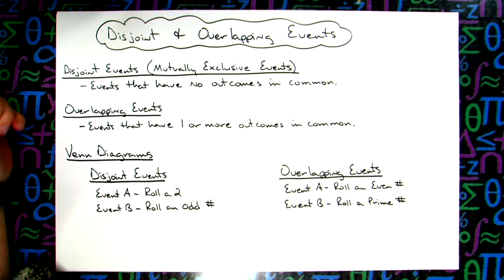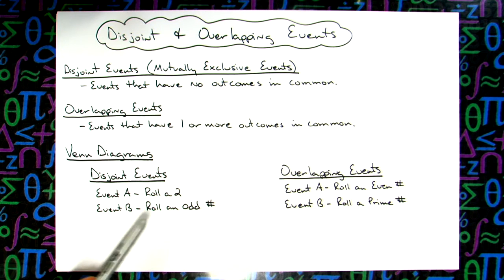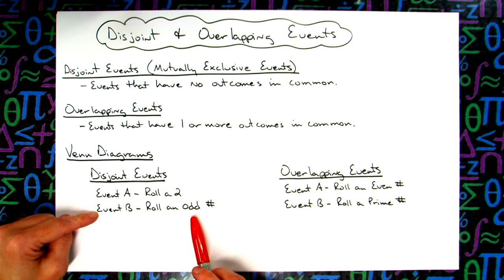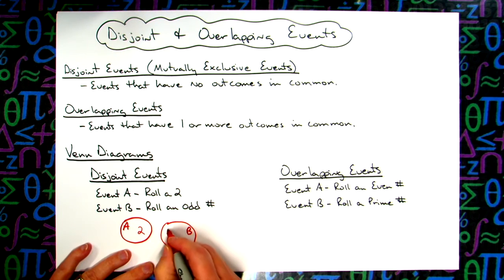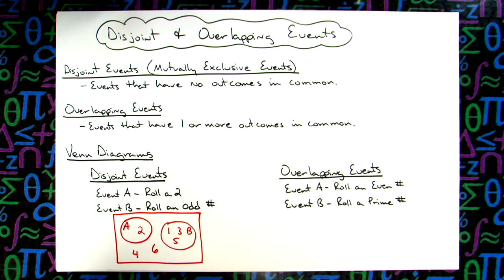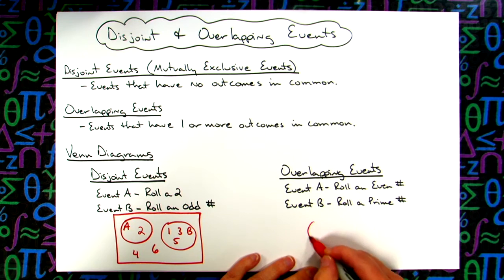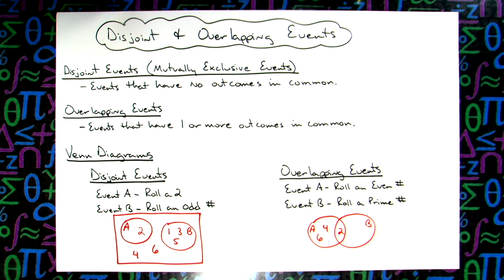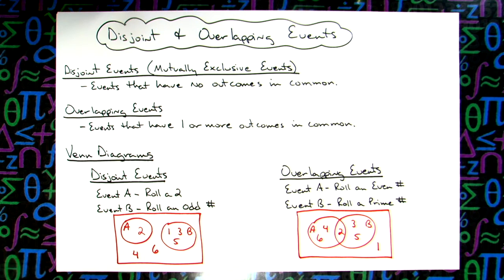Definitions of Disjoint and Overlapping Events using Venn Diagrams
This video gives the definitions of Disjoint Events and Overlapping Events, and then uses Venn Diagrams to work through an example of each type of event.